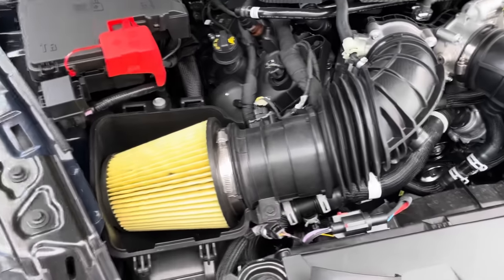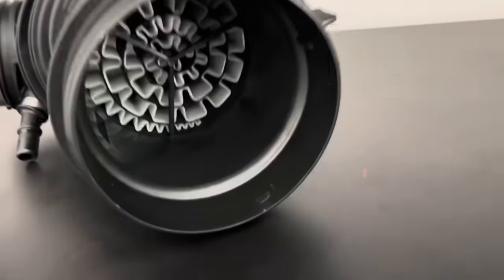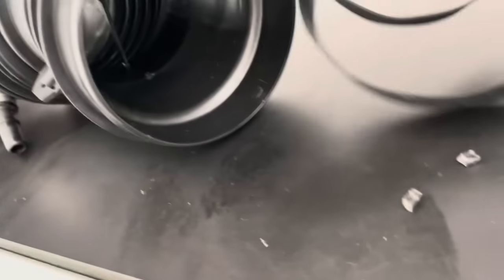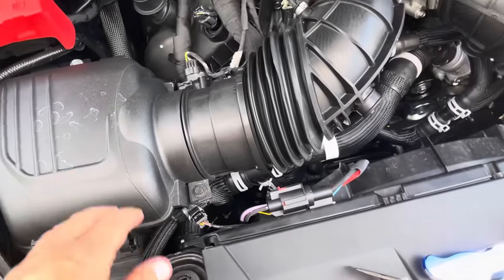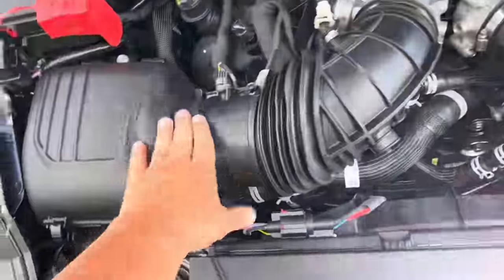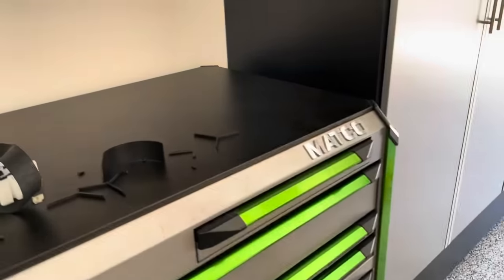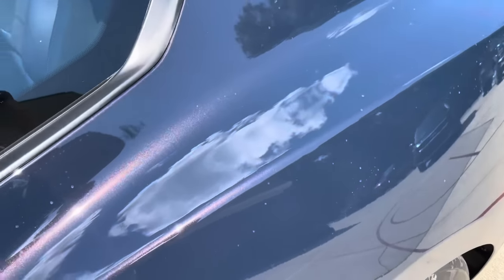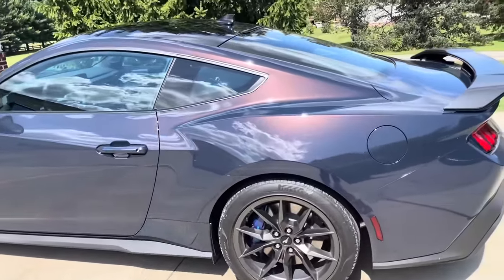Ford 2024 Ford Mustang Dark Horse S650 Intake Restriction Removal Plus First Dragy Numbers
We remove the intake, restrictors from the dual intake inlets and head out for our first Dragy timed run. Excited to add more power, wheels, tires, suspension and drivetrain upgrades. What supercharger or turbo kit should we add?

Full weight,  2024 Dark Horse with Brembo package along with 300 pound driver.

All parts and upgrades available at Beefcakeracing.com